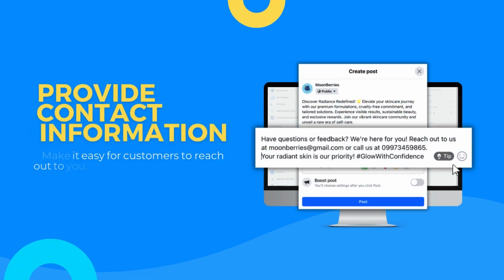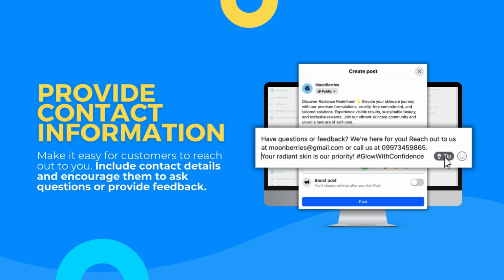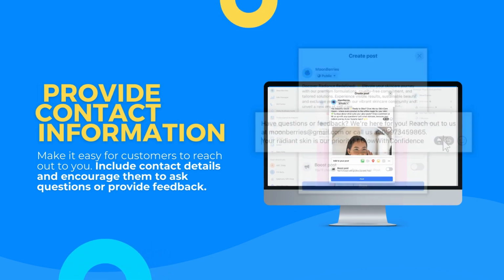Announce Your Messenger Store Launch: Store Intro Post Tips & Examples | ChatGenie To-do List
Make a splash with your Messenger store launch by crafting the perfect store intro post! Discover effective tips and examples in our guide to create a compelling announcement that captures attention. Whether you're a seasoned seller or new to Messenger commerce, our insights will help you showcase your products and engage your audience.

00:00 - Introduction
00:26 - Tips for Crafting your Store Intro Post
01:37 - Examples of Store Intro Post
01:56 - Outro